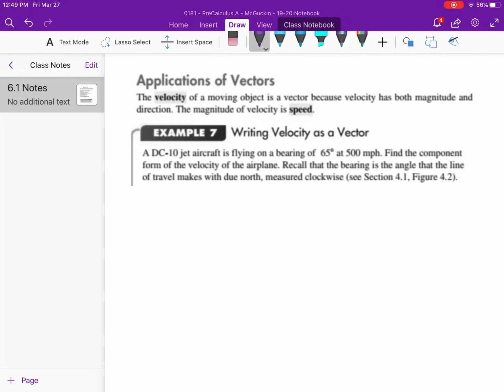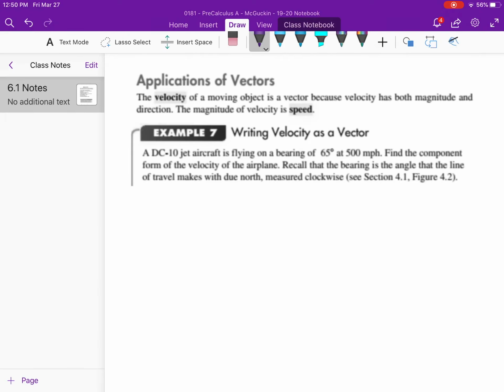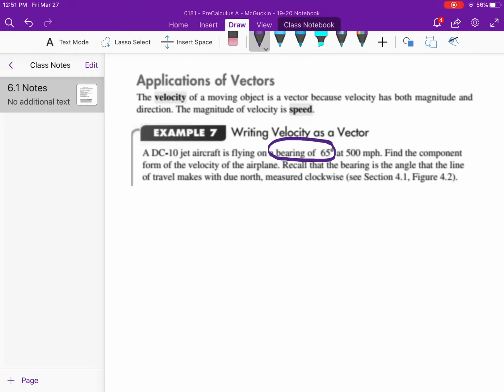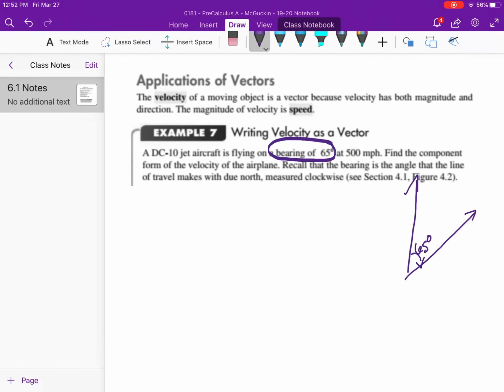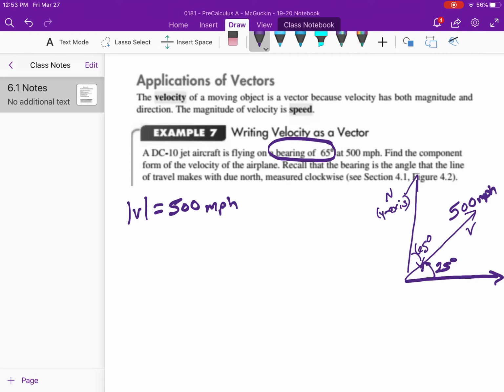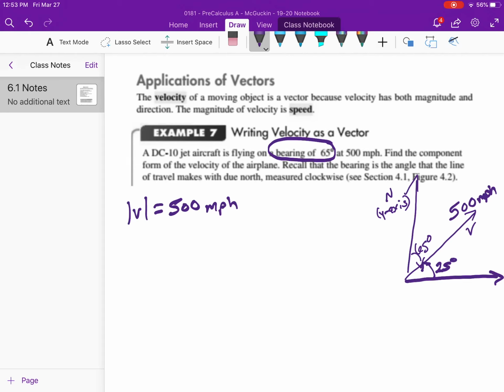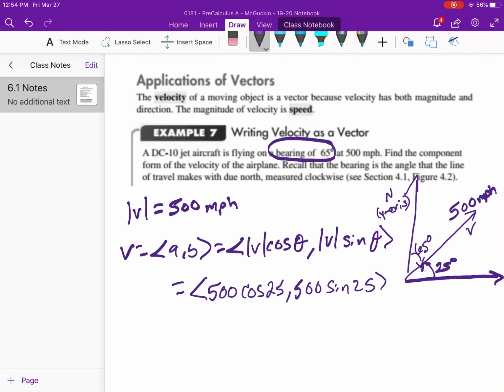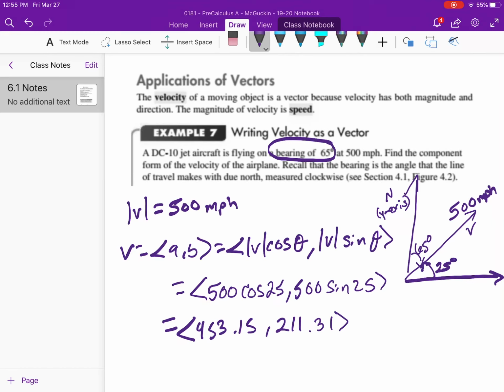6.1 Vectors Part 7 (Application of Vectors)